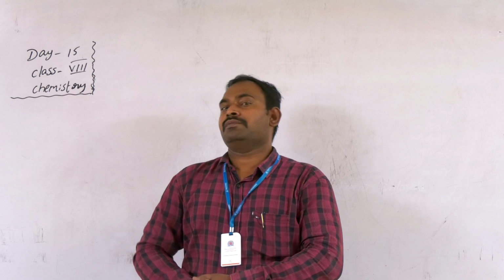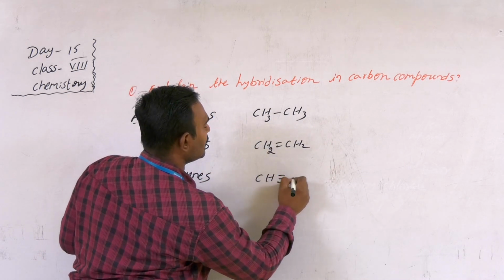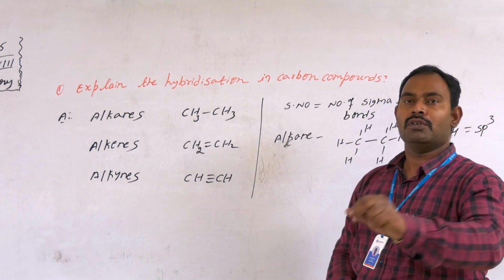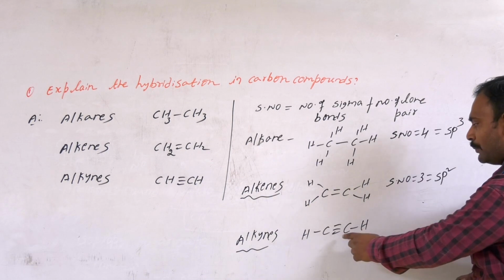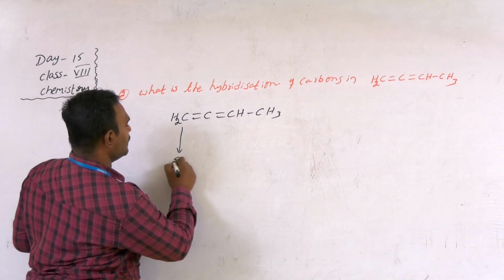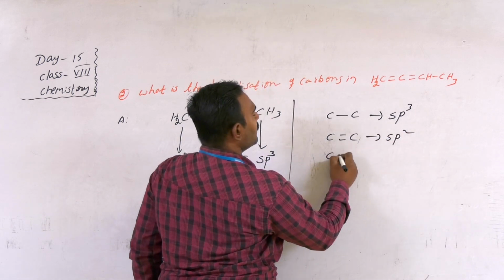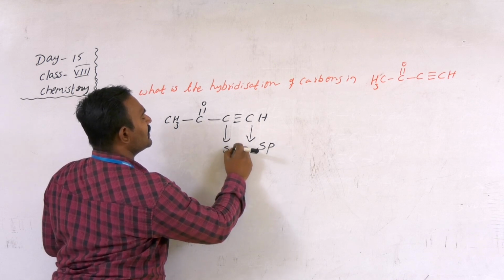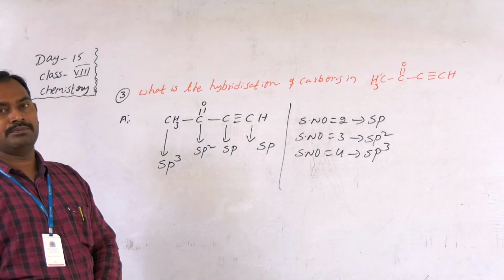NARAYANA SCHOOLS ETECHNO VIII CHE CHEMICAL BONDING -15